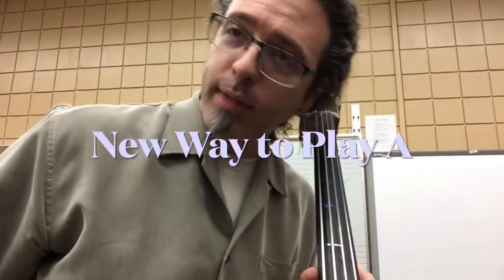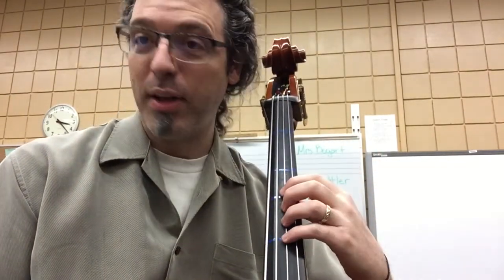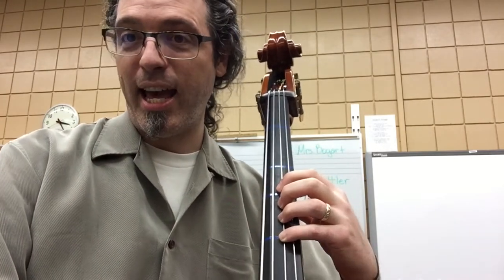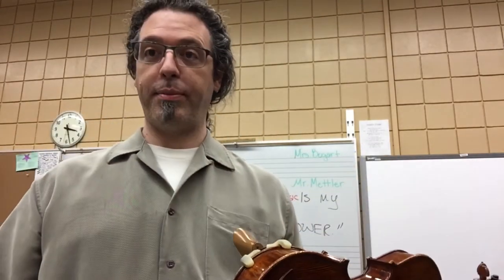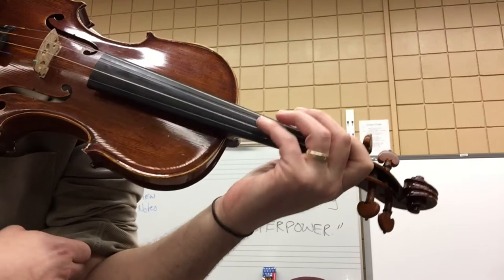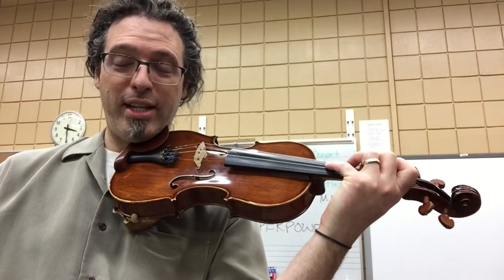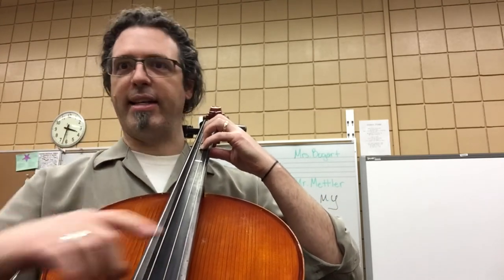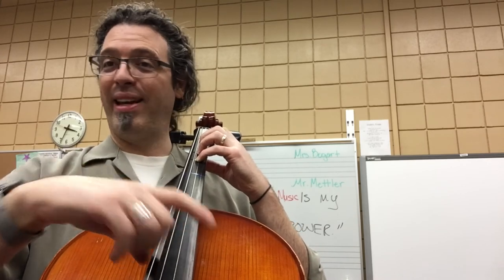4th Grade Orchestra Lesson Jan 4 through 14, 2021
This video details some tips and tricks for Bass, Violin/Viola, and Cello for students at Cleveland, Hawthorne, and Terry Redlin Elementary Schools in 4th Grade Orchestra. The new way to play A and new note G pieces are discussed and demonstrated. Good luck!